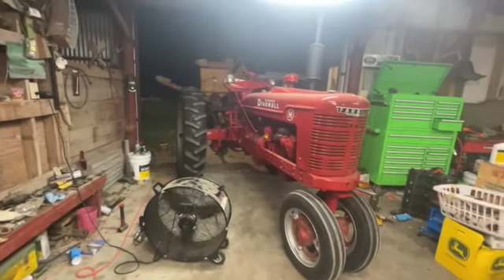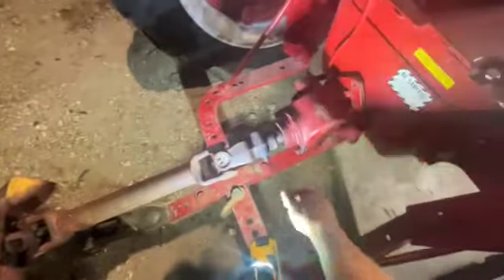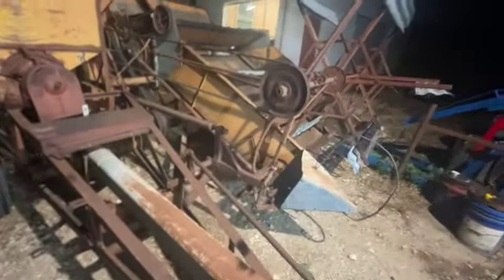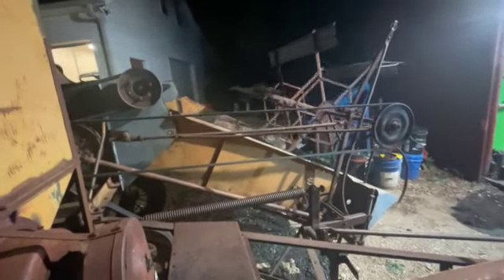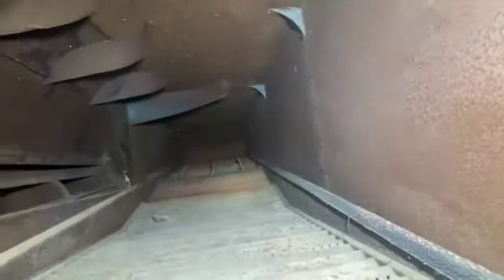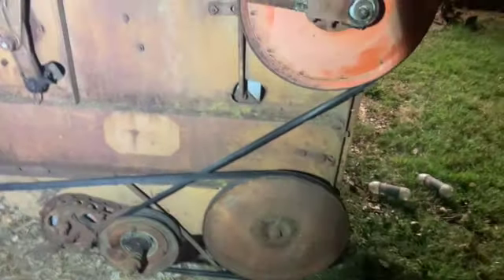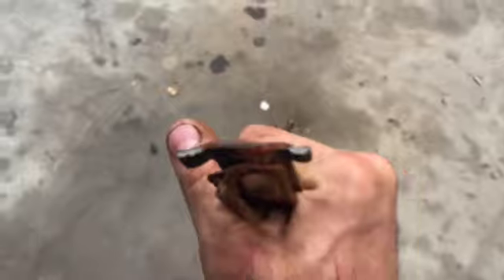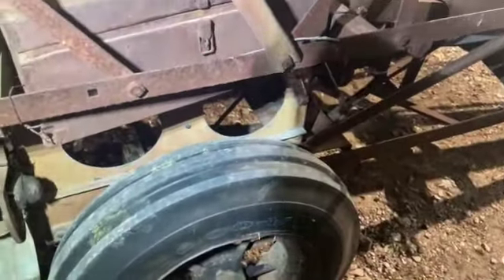How a Allis Chalmers All Crop 60 works and how to break one